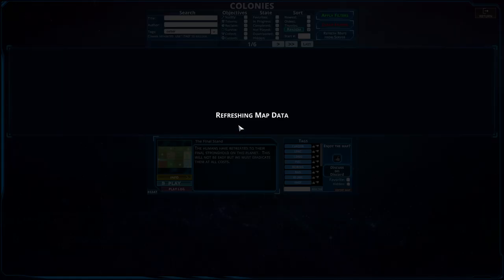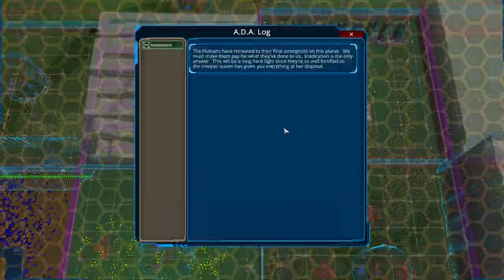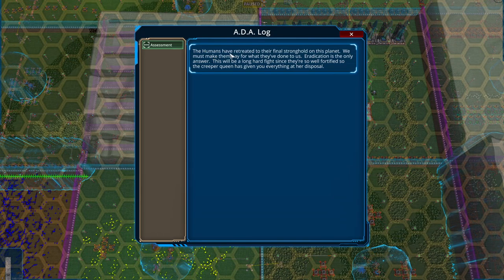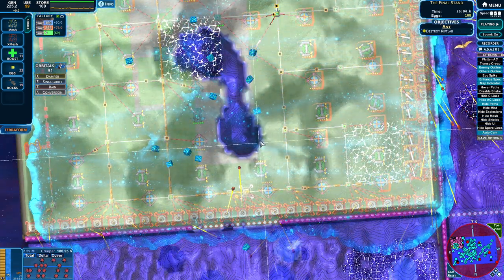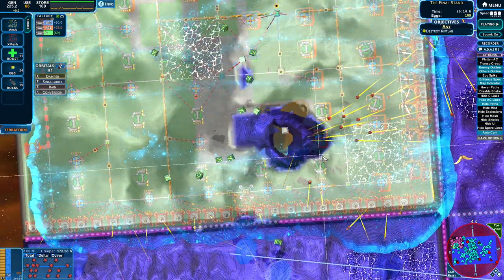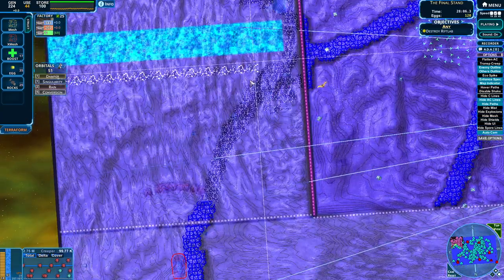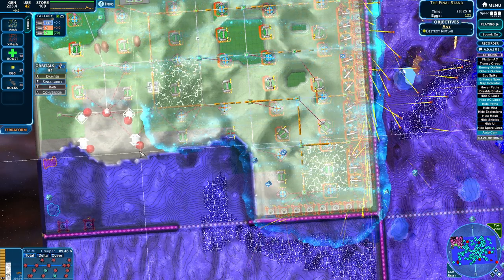Cursor Map With Rules: Creeper World 4 Part 112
Enjoying a full blown cursor map.  With my own rule limitations
I have a plan to make it quite fast and if you want to see that do let me know in a comment!